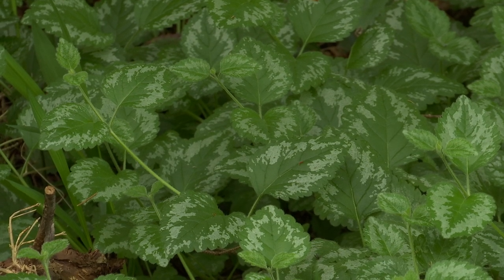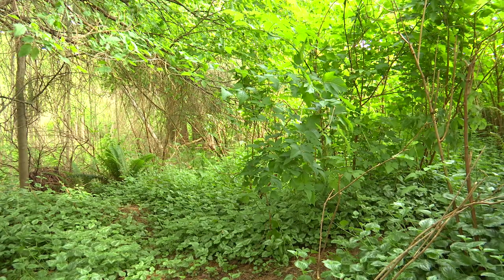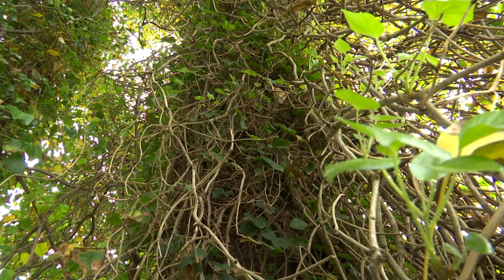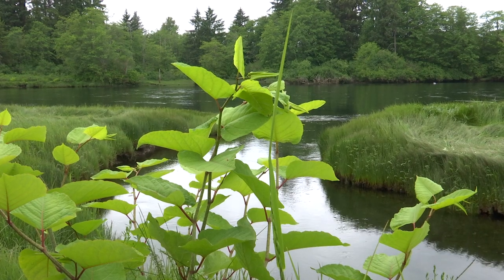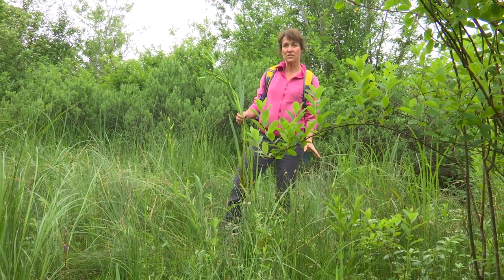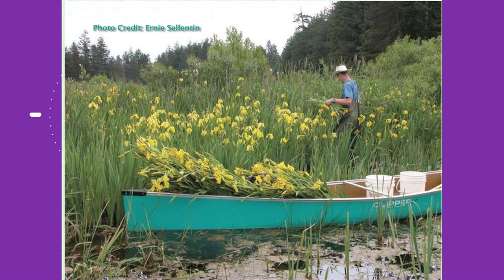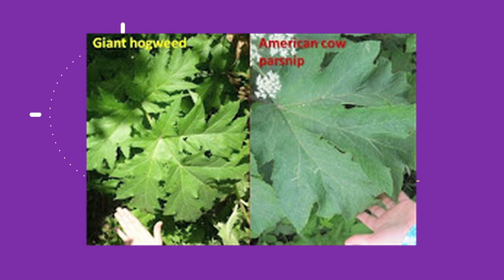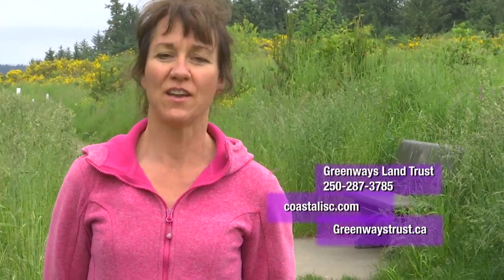Top 5 Invasive Species In and Around Campbell River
Sandra Milligan from Greenways Land Trust takes us on a tour pointing out various invasive species.